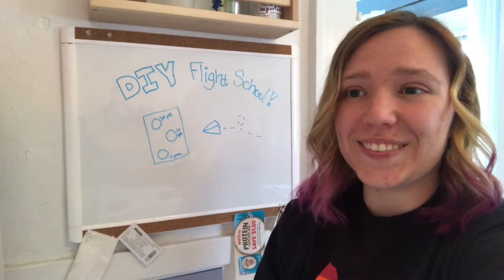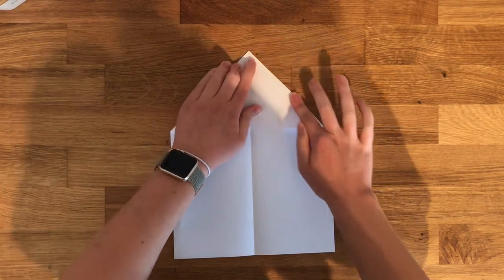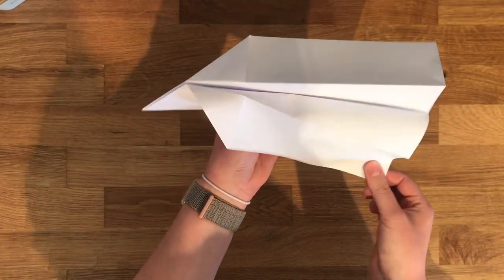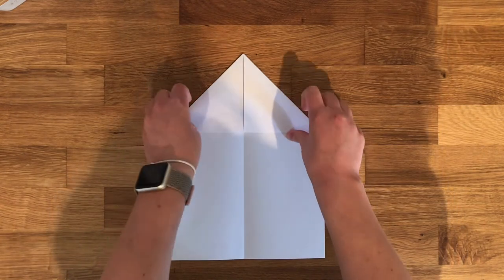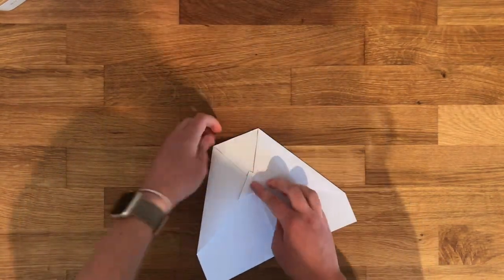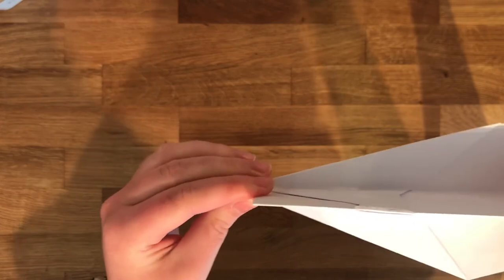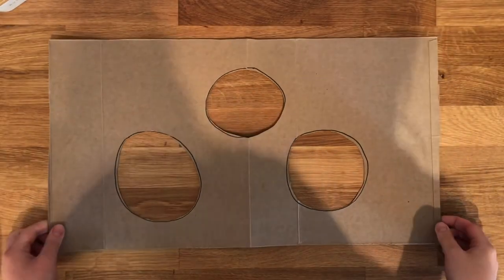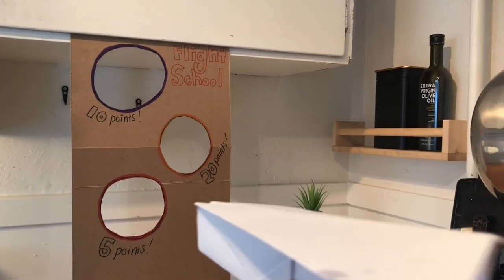DIY Flight School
This video will show you how to make two classic paper airplanes and a target board to throw them through! Practice your paper airplane skills while scoring points and practicing how to fly in DIY Flight School. Gather up paper, markers, scissors, and a large piece of cardboard for this project. Recommended for ages 5 and up with parental assistance.